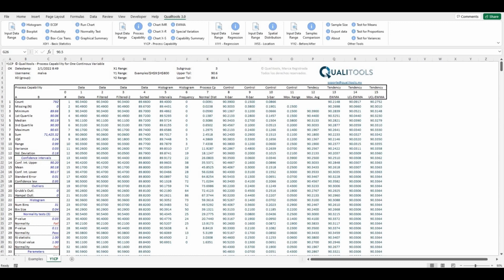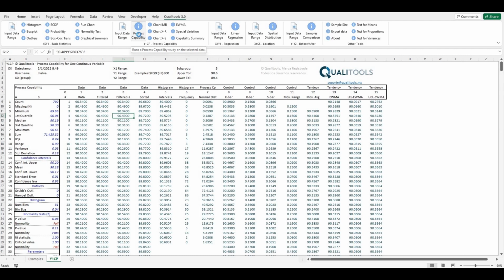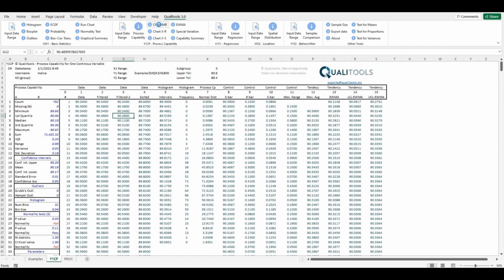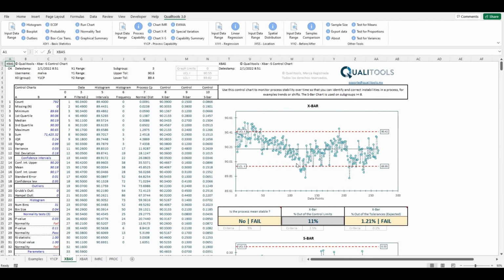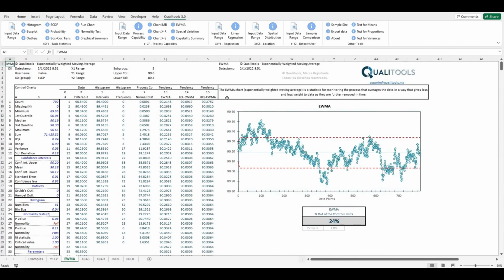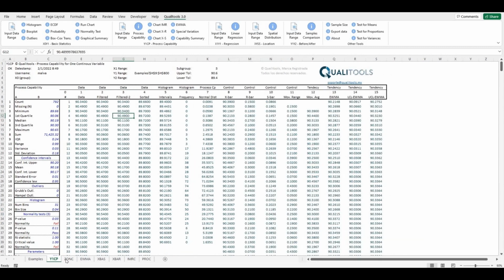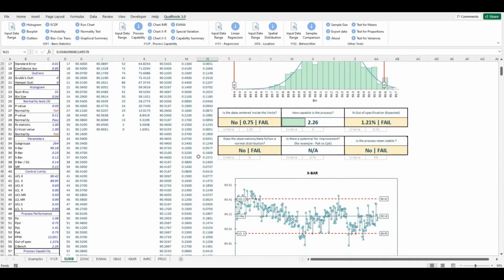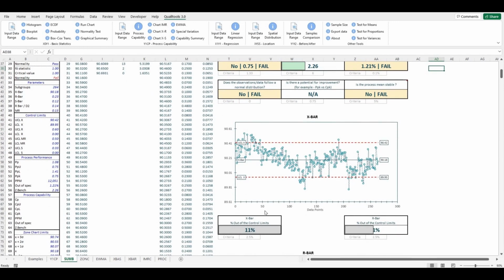3.B - Module Y1CP - Visualization Template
In this video we will show you how to execute the Excel visualizations for the Module Y1CP Process Capability rom Qualitools 3.0